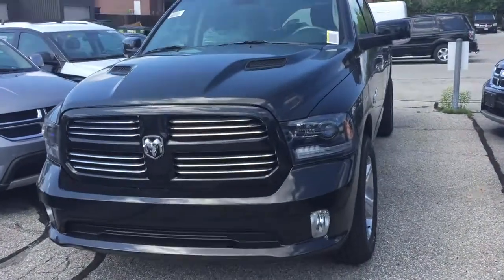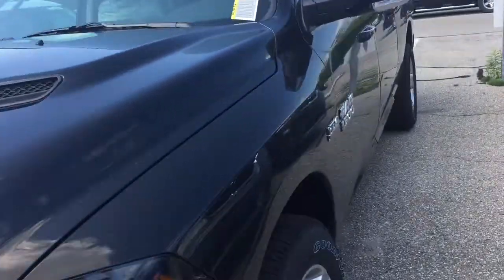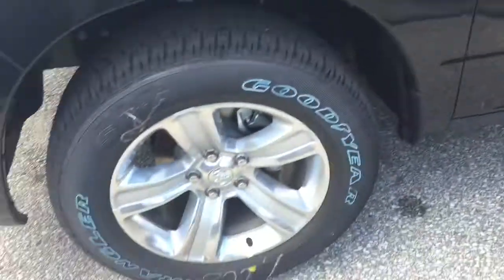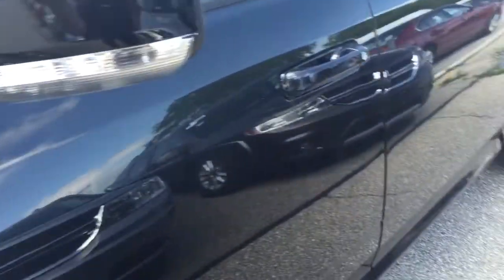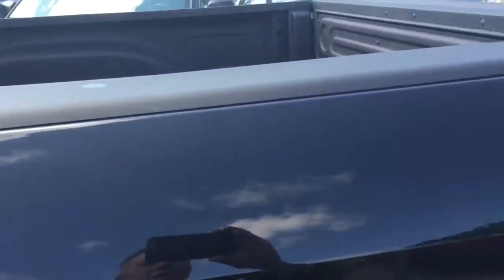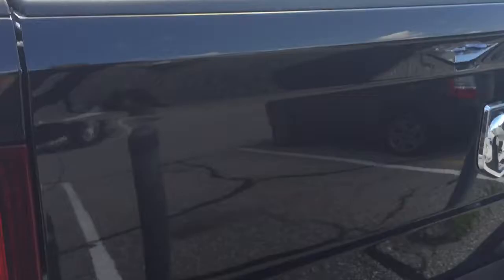Long box crew cab sport